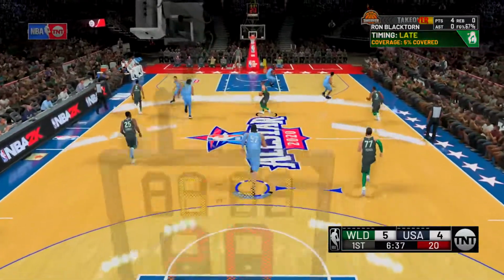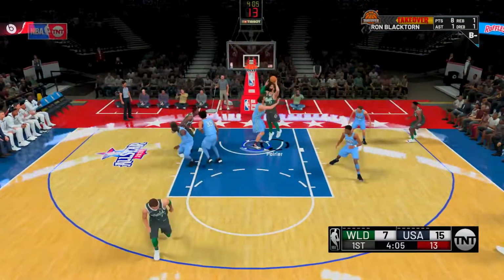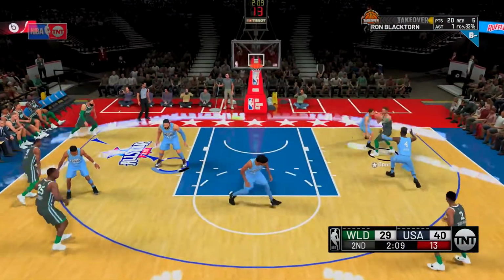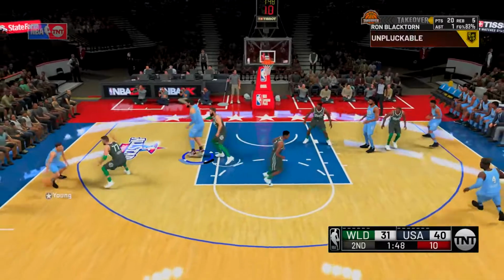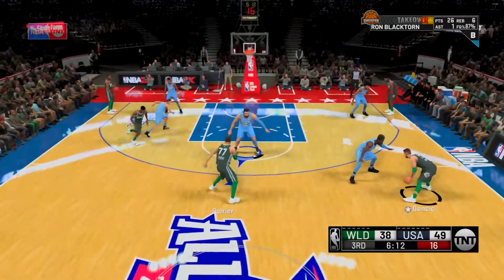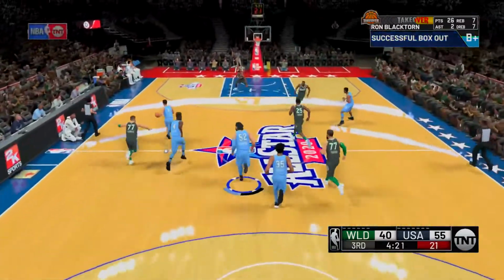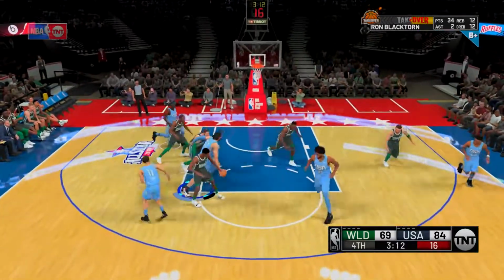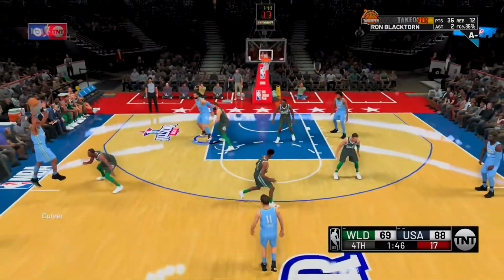NBA 2K20 My Career [PC] EP23 [All-Star Weekend] =World Vs USA= Gameplay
NBA 2K20 is a basketball simulation video game developed by Visual Concepts and published by 2K Sports, based on the National Basketball Association (NBA). It is the 21st installment in the NBA 2K franchise and the successor to NBA 2K19. The game's standard edition cover athlete is Anthony Davis of the Los Angeles Lakers, while the cover athlete for the legend edition is former 3x NBA champion and 2006 Finals MVP Miami Heat player Dwyane Wade.

NBA 2K20 is a basketball simulation game which, like the previous games in the series, strives to realistically depict the National Basketball Association (NBA), as well as present improvements over the previous installments. The player mainly plays NBA games with real-life or customized players and teams; games follow the rules and objectives of NBA games. Several game modes are present and many settings can be customized.

Along with the current season's teams and players, previous games in the series have featured NBA teams from past eras, such as the 1995–96 Chicago Bulls and the 1985–86 Boston Celtics. NBA 2K20 adds six more such teams.

For the first time ever in the NBA 2K series, all twelve teams from the WNBA are included. It includes Candace Parker as well as other WNBA all stars.

A staple of the series, MyCareer, returns as one of the available game modes. MyCareer is a career mode in which the player creates their own customizable basketball player and plays through their basketball career. The mode features a storyline (with the voices of actors including Idris Elba) which plays out as the player competes in games as well as off-court activities. The creation tools have been overhauled.

Developer: Visual Concepts
Publisher: 2K Sports
Release: September 6, 2019
Genre: Sports
Platforms: PS4, Switch, Xbox One, PC,

► CPU: AMD Ryzen 5 2600X
► AIO Liquid Cooler: ID-Cooling FrostflowX 240
► MB: Gigabyte X470 AORUS Ultra Gaming
► GPU: Palit GTX 1060 Jetstream 6Gb
► RAM: G.Skill Ripjaws V 16GB 3200MHz Dual Channel
► PSU: Corsair CS750M 80+ Gold
► Case: Tecware Nexus EVO TG
► HDD: Seagate Barracuda 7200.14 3TB
► Controller: Xbox One Wireless PUBG Limited Edition
► OS: Windows 10 Pro 64Bit 1903